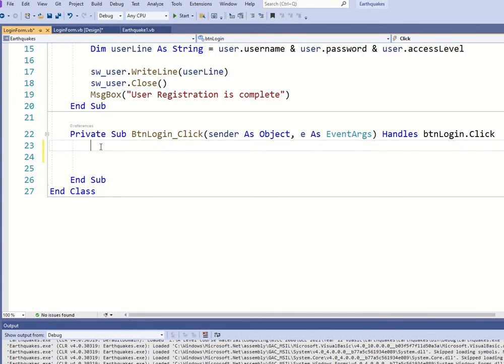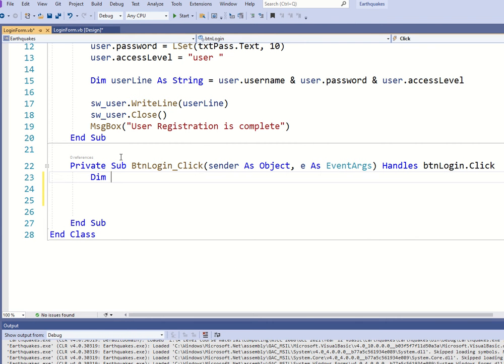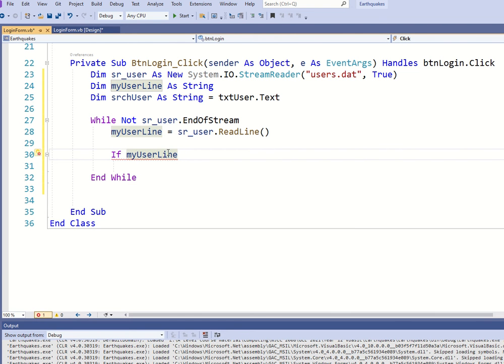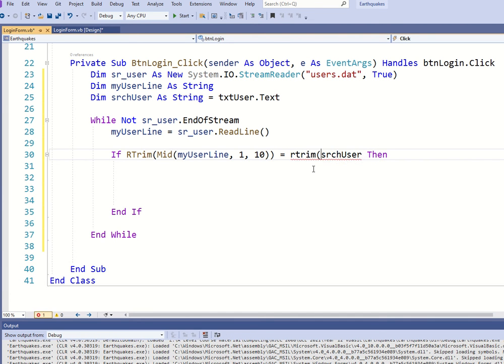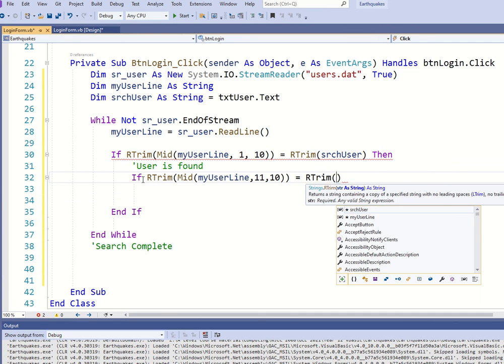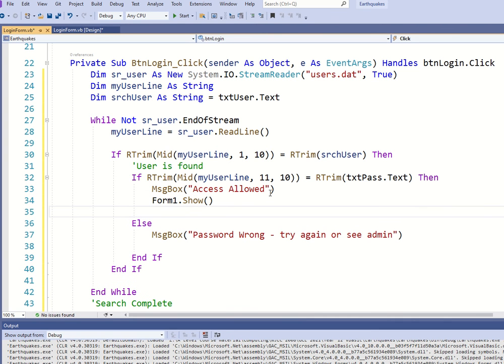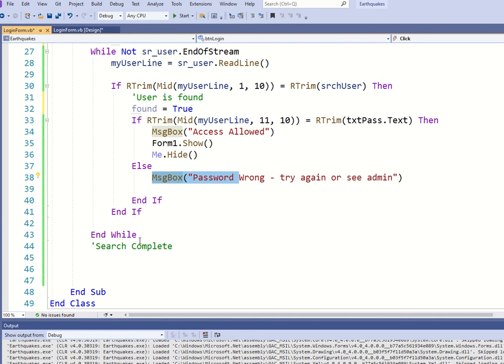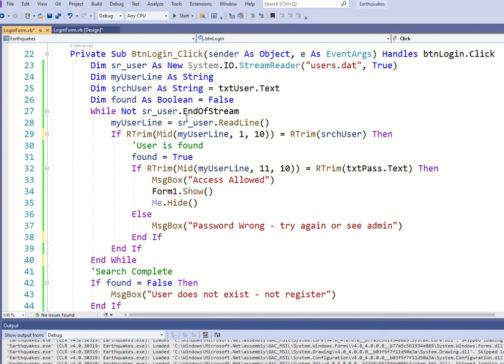Vb net Login using Linear Search